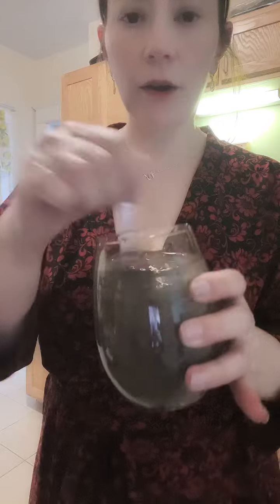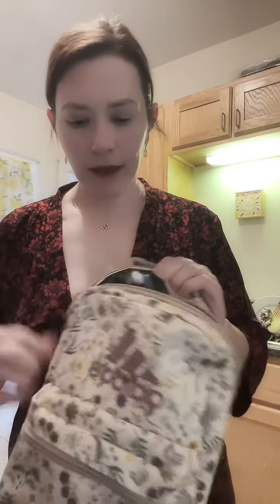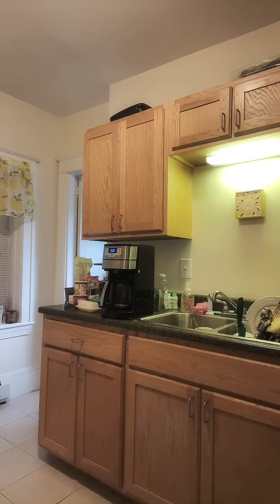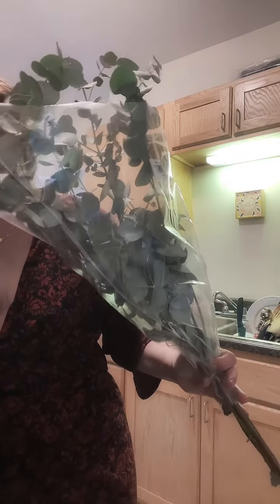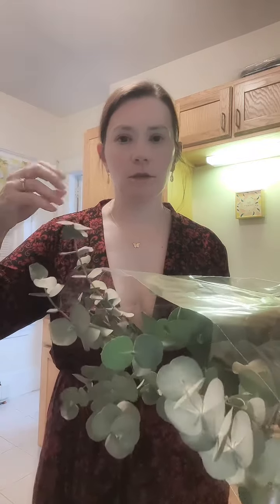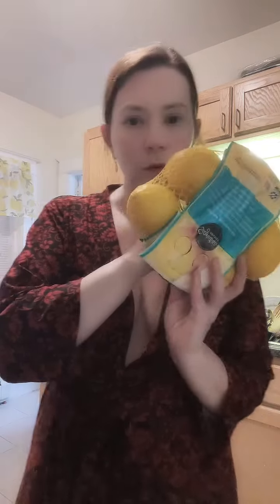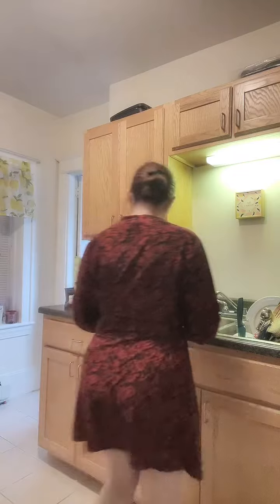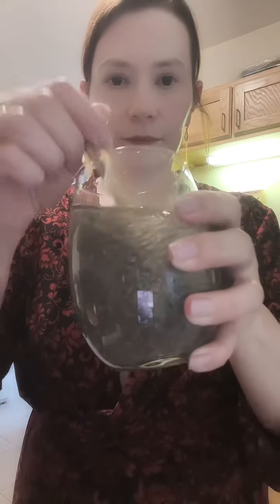Chia Water Day 3 😳